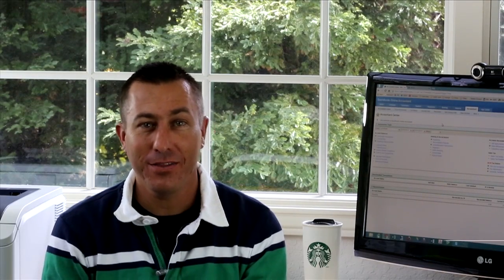How To Get Started On QuickBooks Online Accountant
Hear advice from Intuit Accountant customer Bryce Forney, CPA, on how to get started on QuickBooks Online Accountant.  Bryce will take you through the benefits of moving your practice to the cloud, and personal tips and tricks.